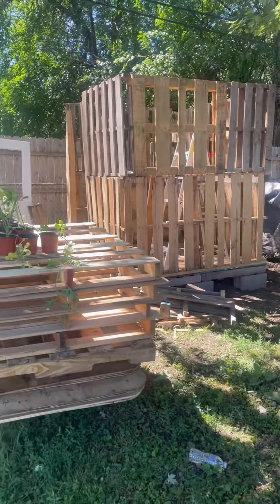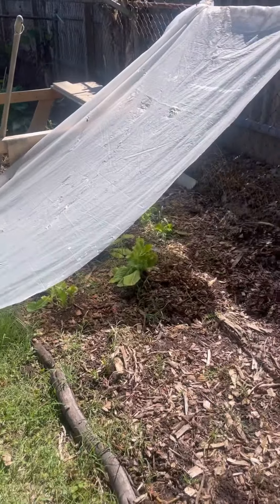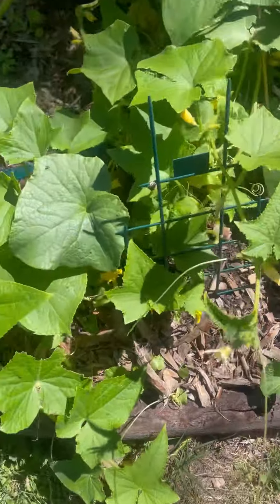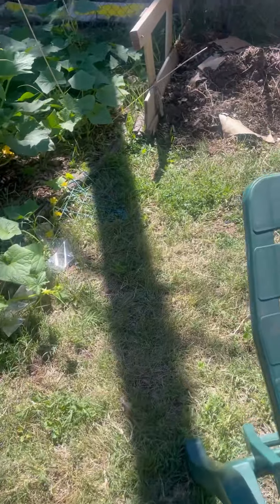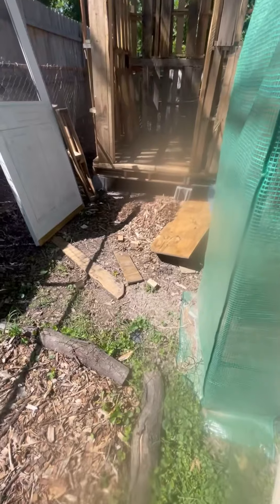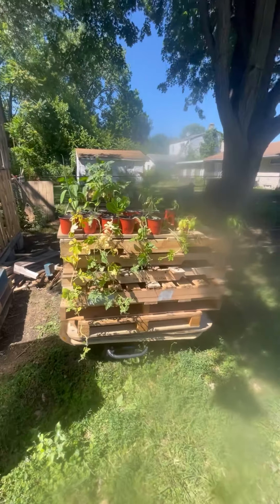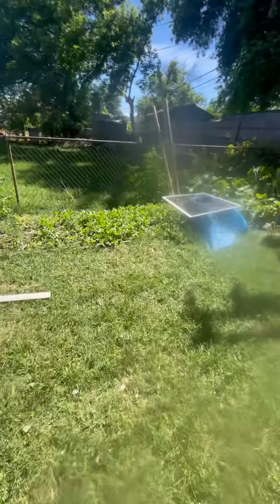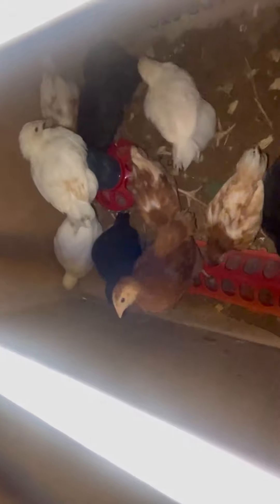Building a Coop for the Chickens out of Pallets+Veggies are Growing in our 1st Garden!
Tia!!
 OR You would like me to Review your products Send an email to,

ℹ️MADAM GLAM OFFER{Please read in full}

                   LuvNailsNicole30_1
 🔻At Checkout choose the “Pay as you Go” option if you don’t want to become VIP Member.
🔻This bitly Link will take you directly to MADAM GLAM

+Music not Owned by me Song is called
Sweet By Musician: LiQWYD-source InShot edit app